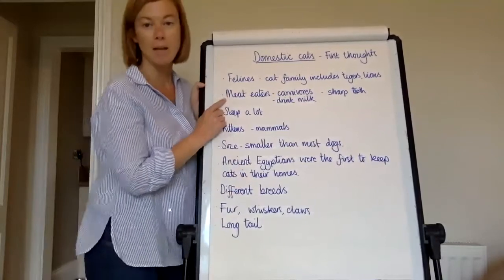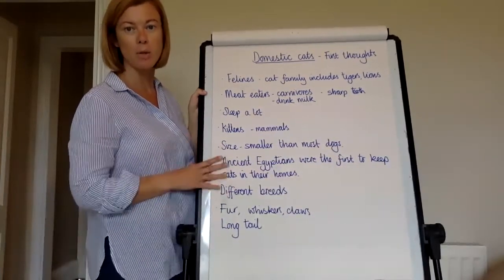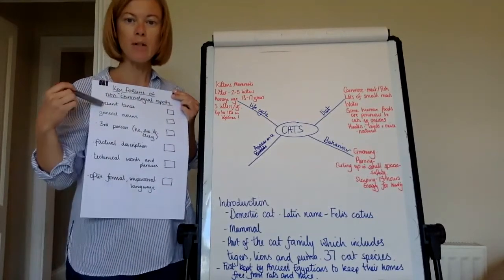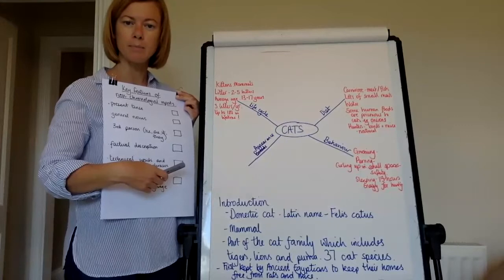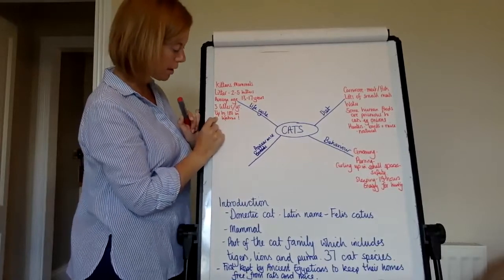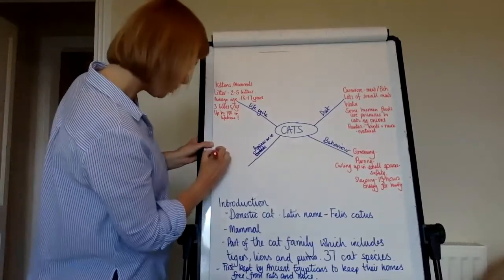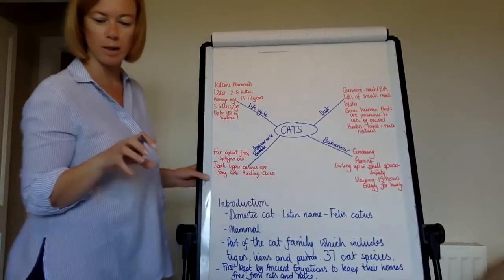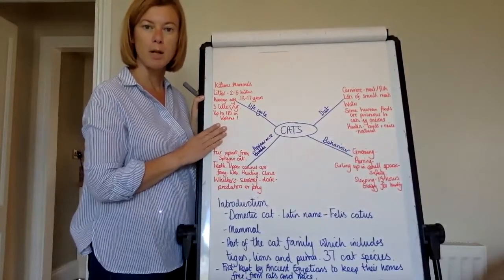Week Seven Year 5 Planning a non chronological report for Wednesday 20th May